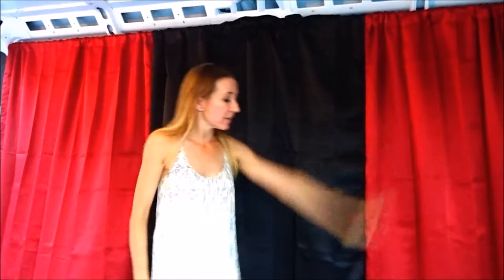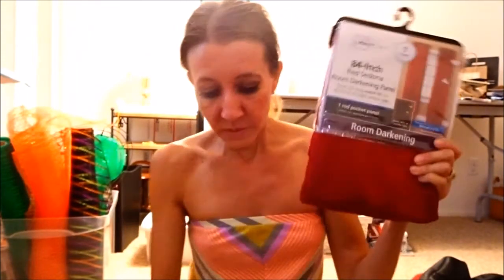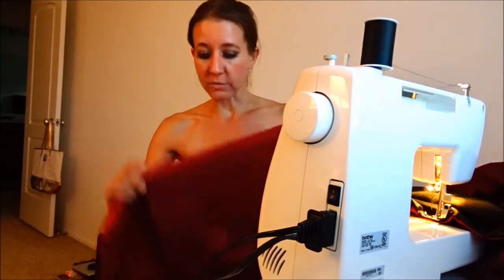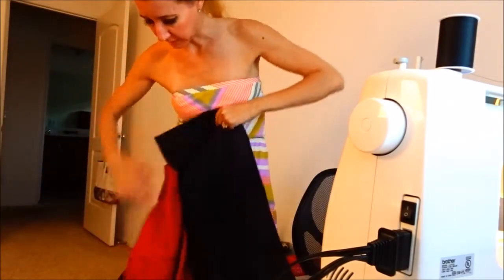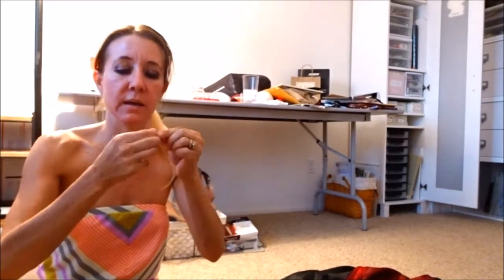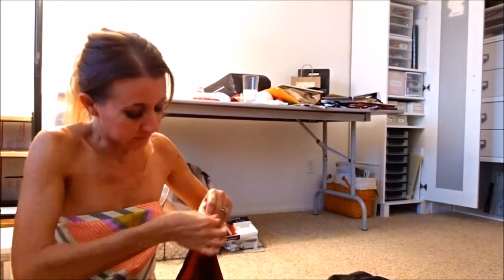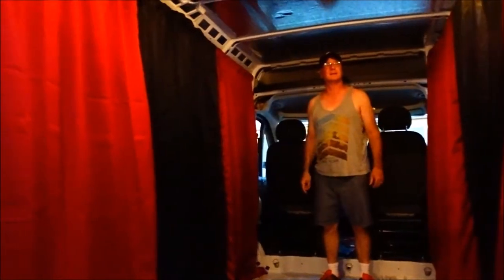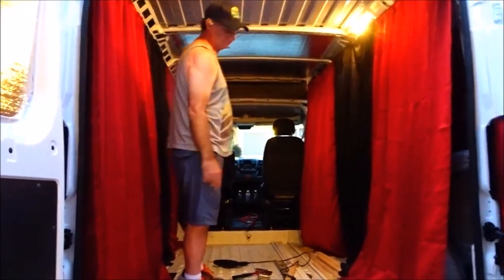Van Wife 2017 Ram promaster high top Van theater curtain wall panels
Our next idea is to turn our 2017 ram Promaster high top van into a home theater crash pad. In this video I stitch and sow the curtain panels together. What an awesome look. Riley makes an appearance. Hope everyone is having an awesome summer, Billisa